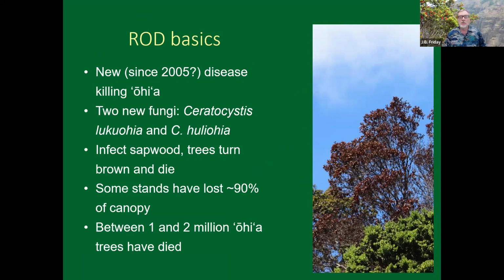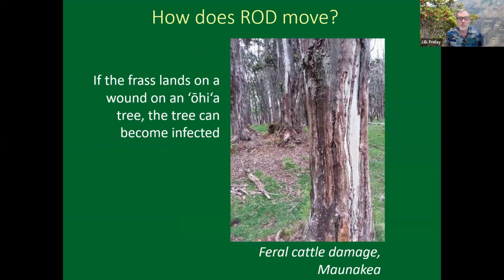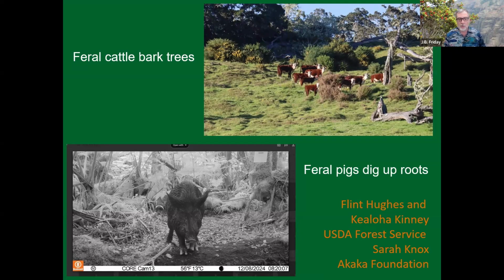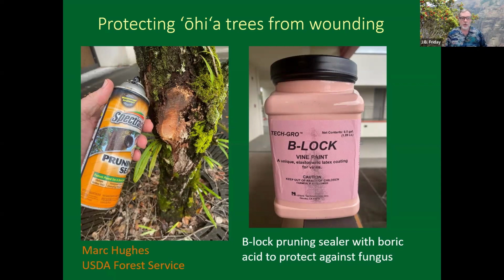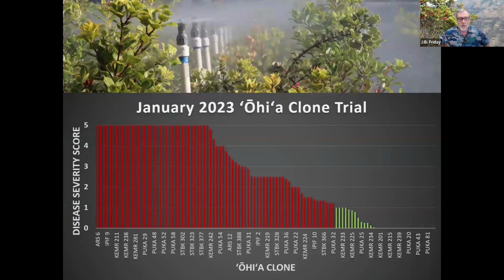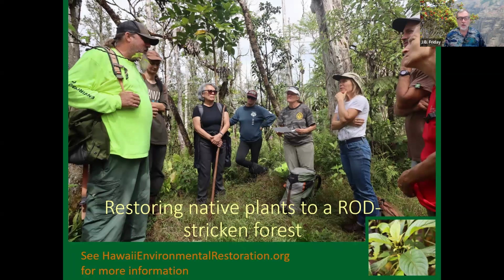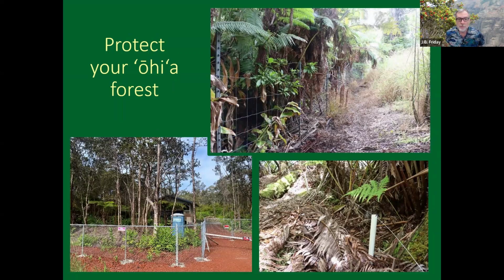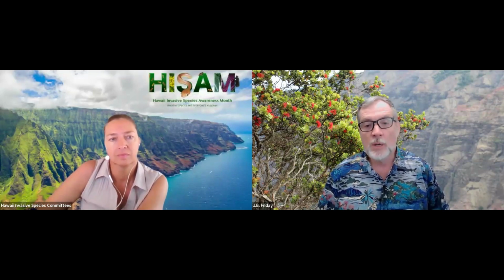Rapid ʻŌhiʻa Death: What’s at Risk and What We Can Do to Save It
Rapid ʻŌhiʻa Death (ROD) continues to threaten Hawai‘i’s native forests, but efforts are underway to protect what remains. In this HISAM 2025 webinar, J.B. Friday, Extension Forester with the Komohana Research and Extension Center (CTAHR) in Hilo, shares how fencing out ungulates and research into disease-resistant ʻōhiʻa are helping forest managers and communities protect this keystone species.

Topics include:
00:00:33 How fencing and feral animal exclusion reduce the spread of ROD
00:00:40 Encouraging results from ʻōhiʻa disease-resistance screening
00:03:34  Community-led forest restoration efforts in impacted areas
00:14:37  New tools and promising treatment options for infected trees

Management Tools Mentioned in the Webinar
Wound Sealants:
Outdoor latex paint is safer for ʻōhiʻa than traditional pruning sealants.
Latex paint with boric acid (a natural fungicide) shows the most promise, though it’s not yet commercially available in Hawaiʻi.

Insect Repellent Paste ("SPLAT"):
This paste repels ambrosia beetles that spread the fungus. It shows promise as a targeted defense tool, especially for early or isolated infections.
Currently undergoing pesticide registration.

Resources Shared in the Webinar:
- Rapid ʻŌhiʻa Death Information Hub